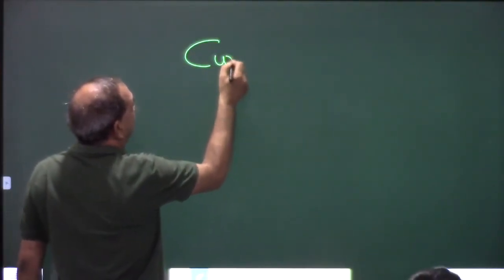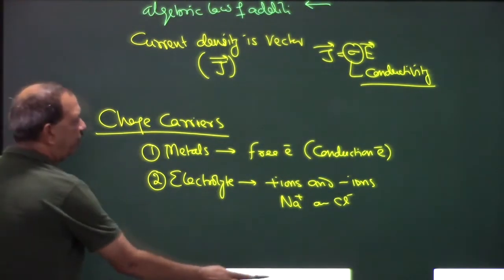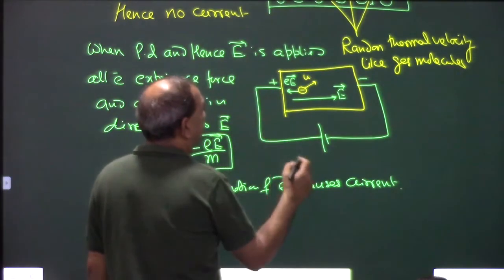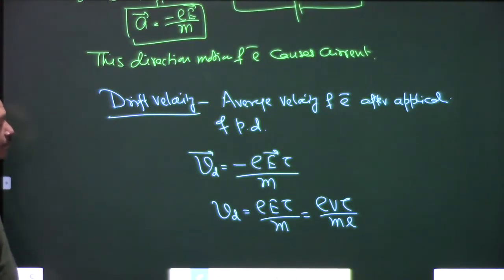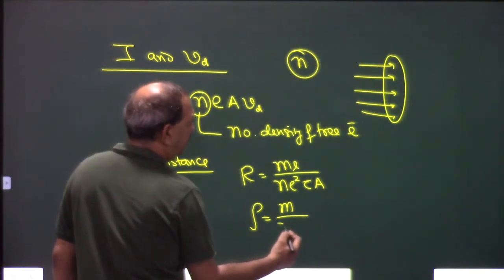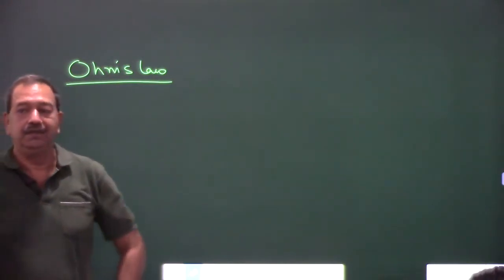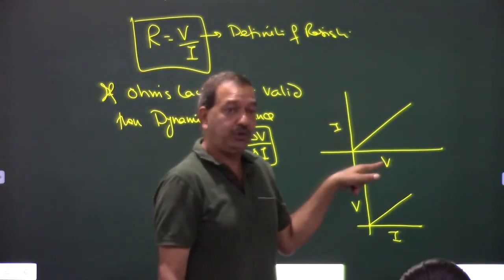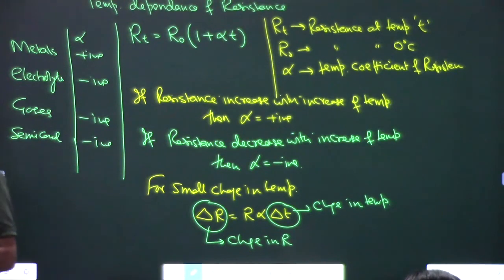12 Term - 1 Revision - 09 | Ch - 3 | Current Electricity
Current conduction in Metals, Drift velocity, relaxation time, mobility, Temperature dependence of resistance and resistivity, Ohm's Law